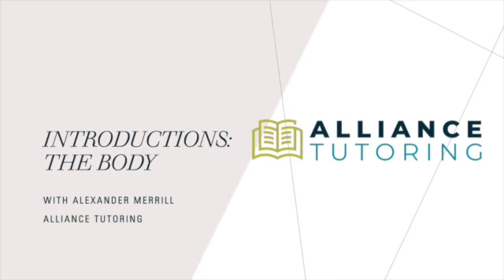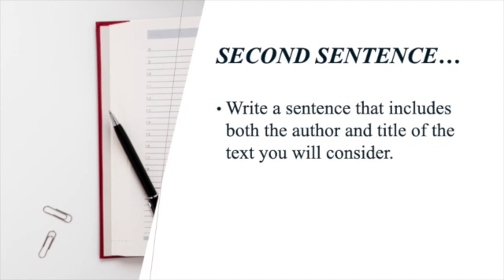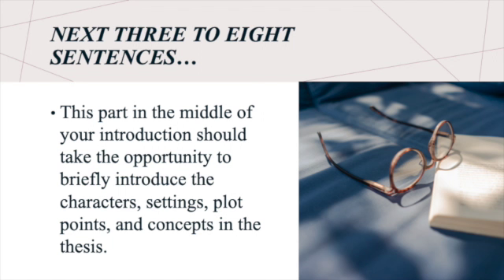How to write an introduction to an essay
Alex Merrill, owner and founder of Alliance Tutoring and English teacher of 15 years explains how to write an excellent introduction using a structural template that anyone can use.